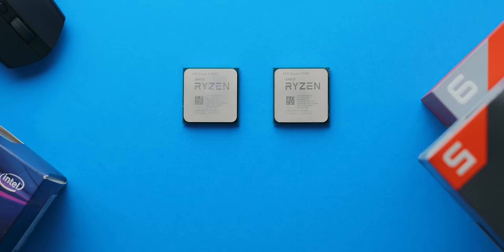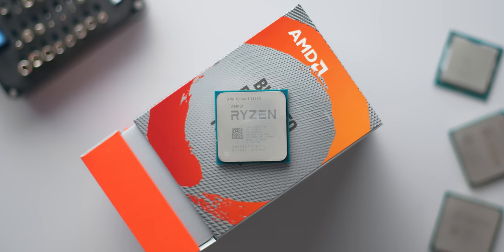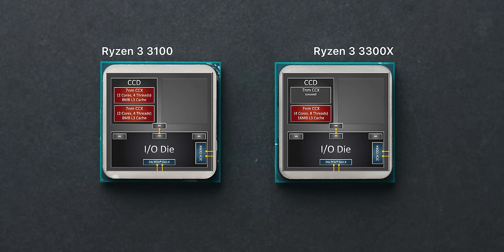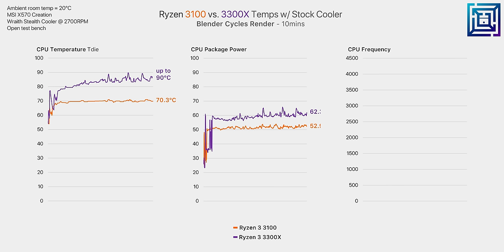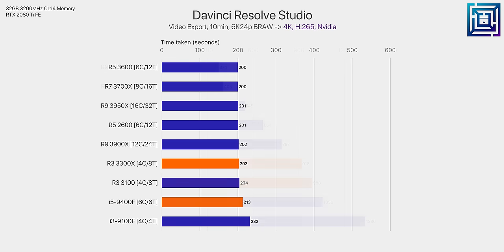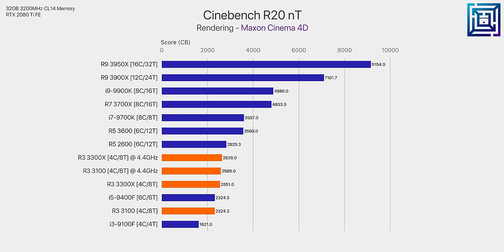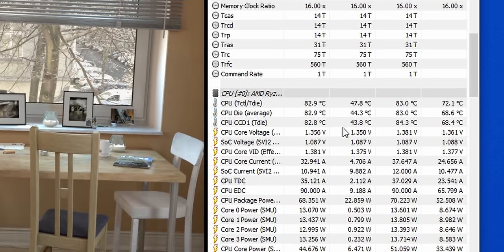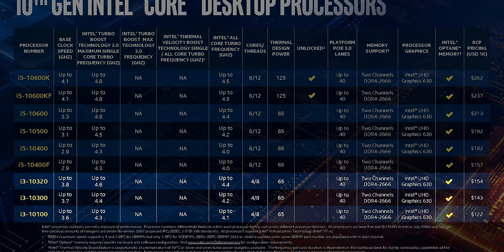Don’t Buy the Wrong Ryzen 3 CPU – 3100 & 3300X Review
AMD Ryzen 3100
AMD Ryzen 3300X